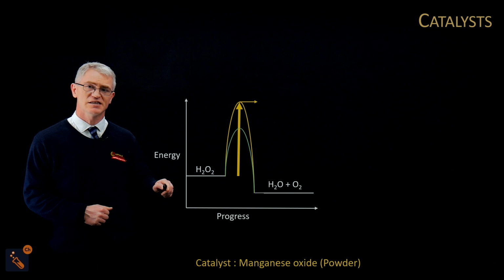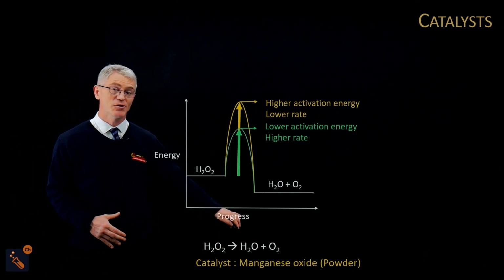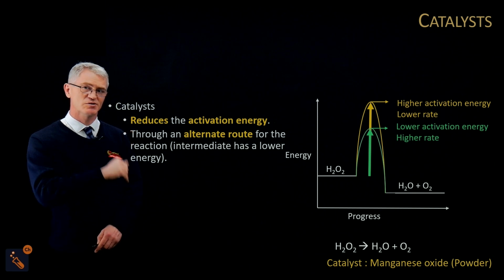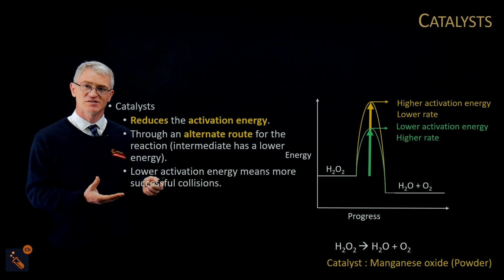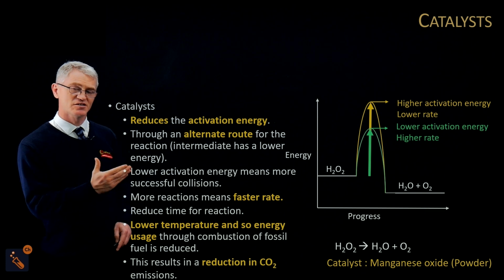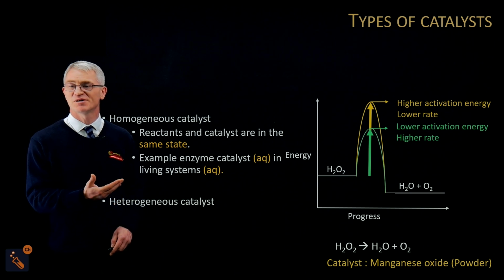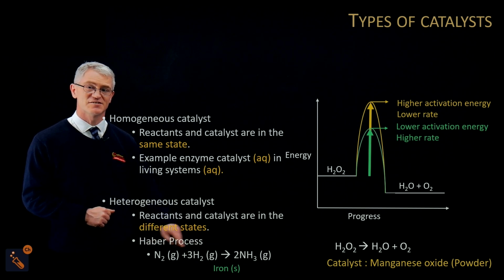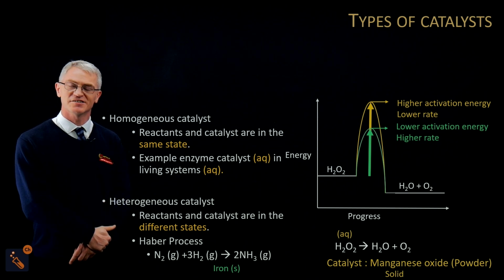19. Rates of reaction - Catalysts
This video will cover cataylsts, and how they work.